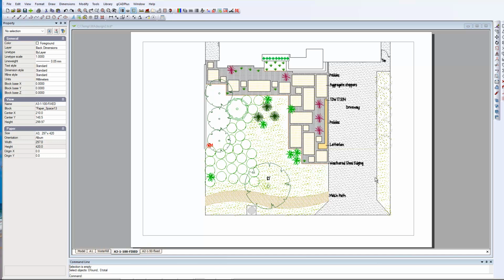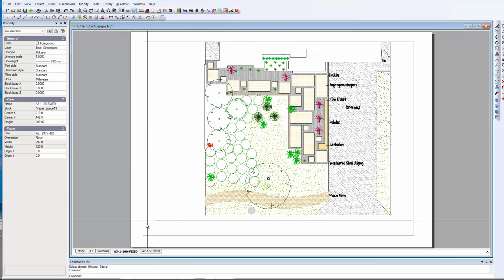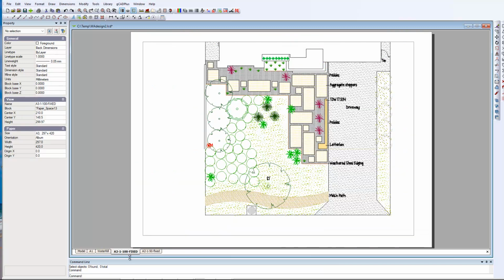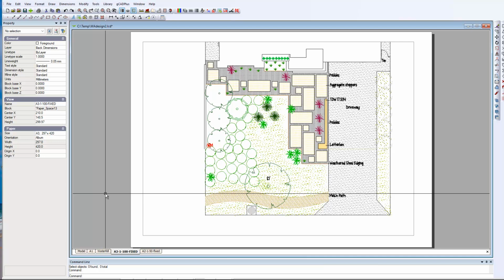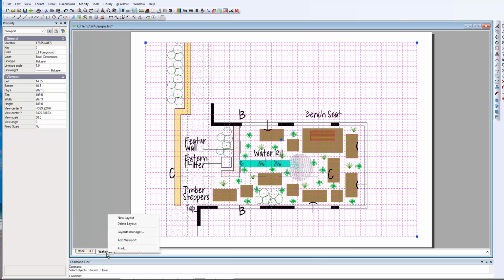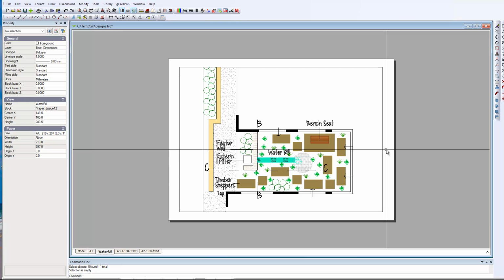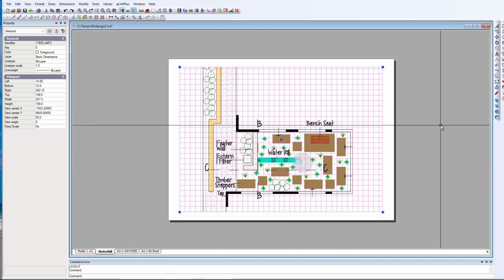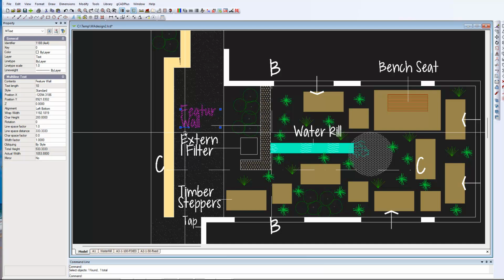How to manage scales and Mtext spacing in gCADPlus landscape design software layout sheets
We show how to display a design and adjust the sheet size and scale for a good effect.